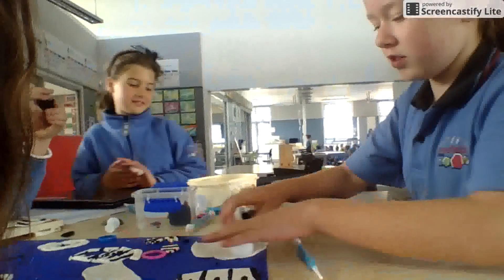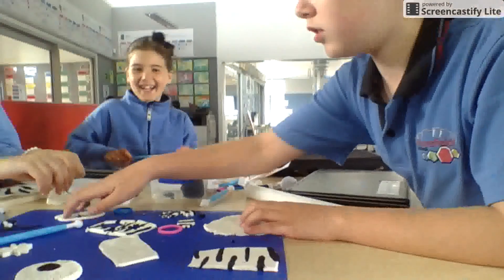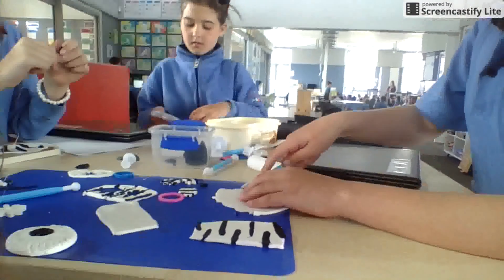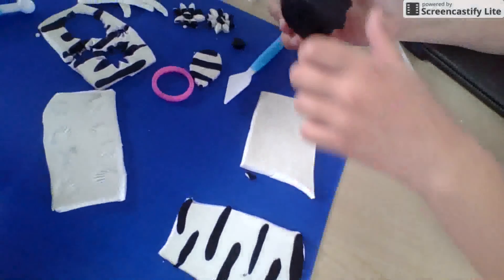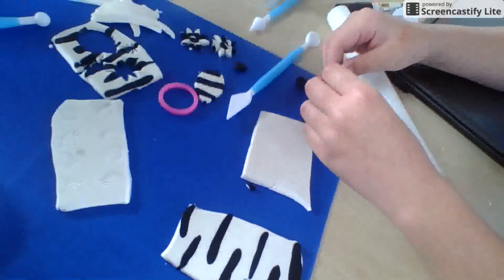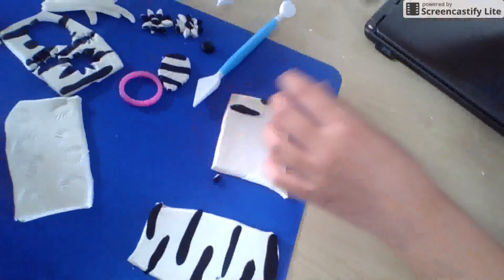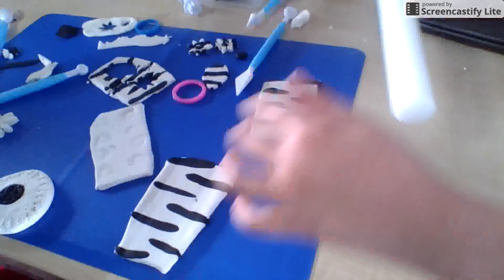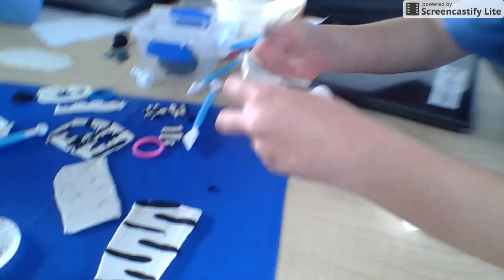How to make fondant zebra look (Intro)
Hi Guys, Today we are going to make zebra strips With black and white fondant.
Cya Guy next vid.